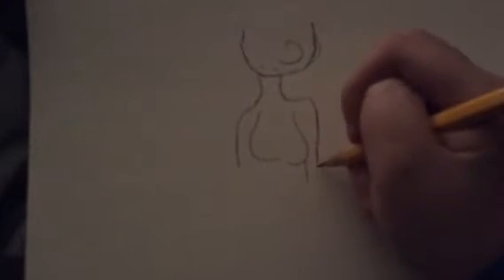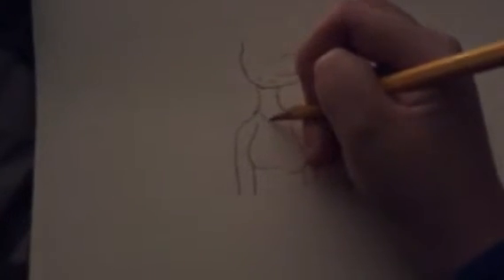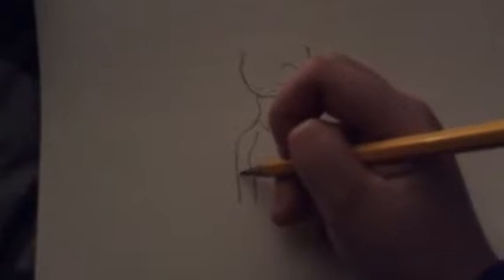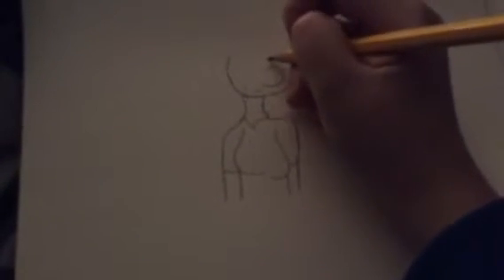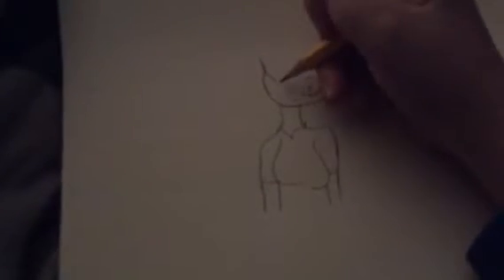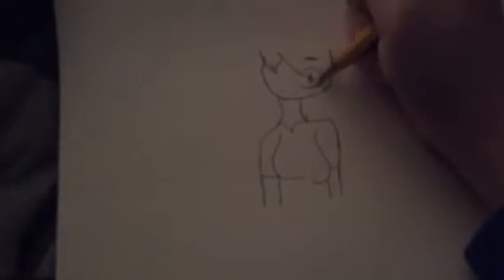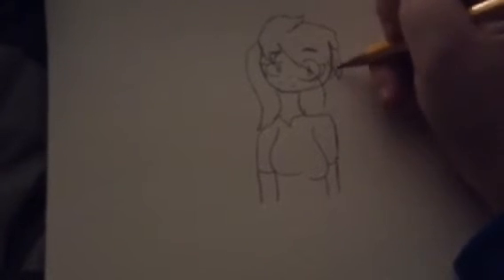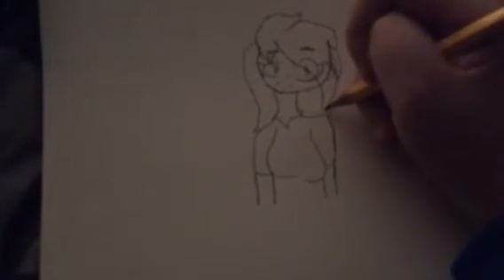How to draw an anime girl